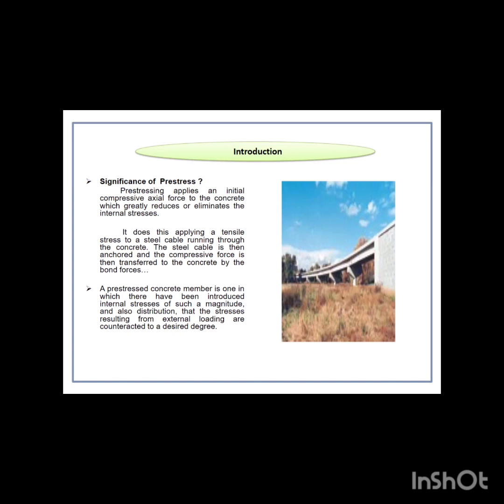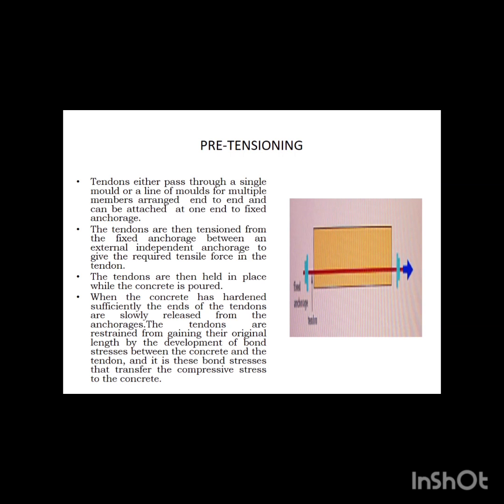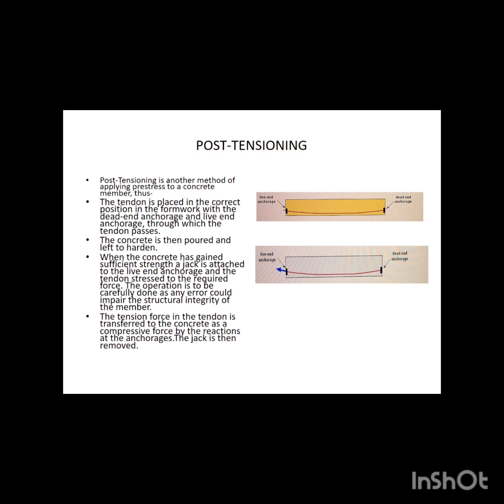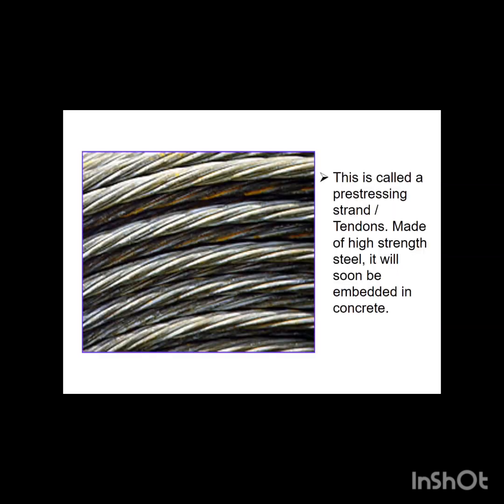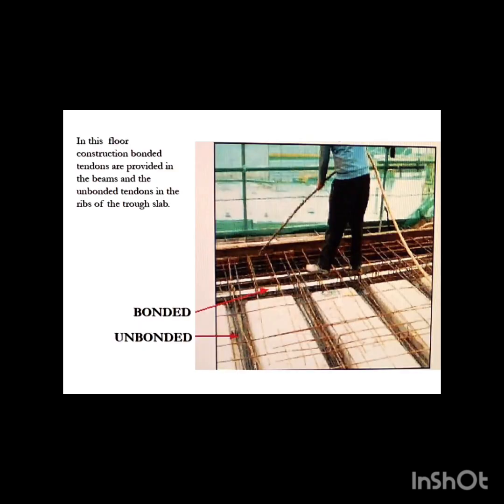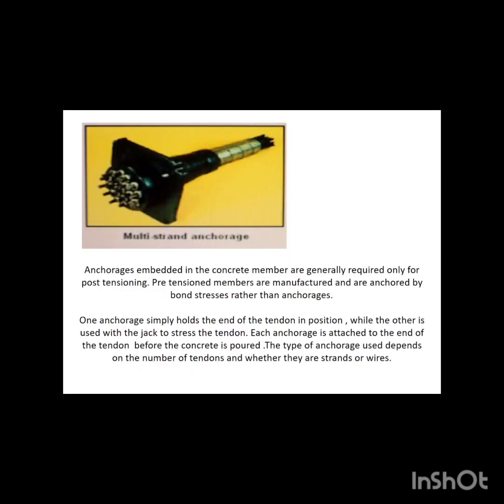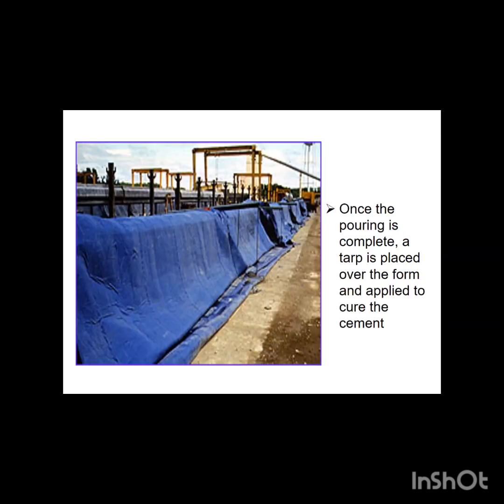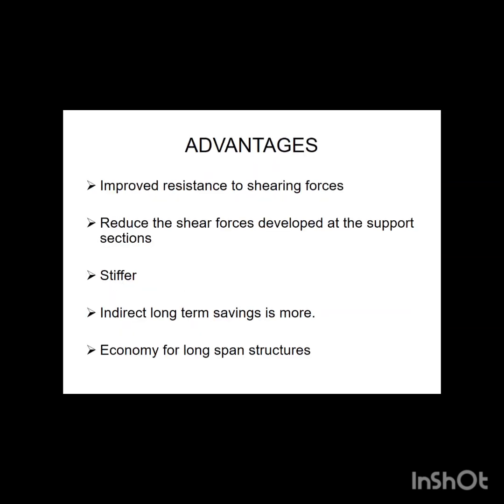prestressed concrete structures